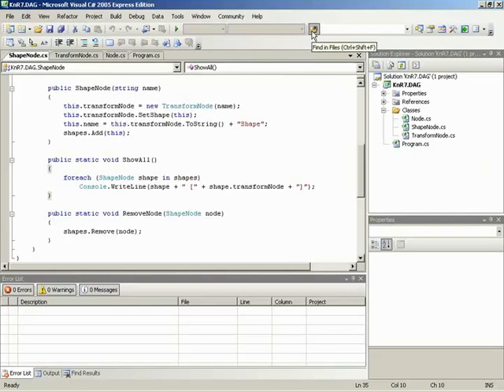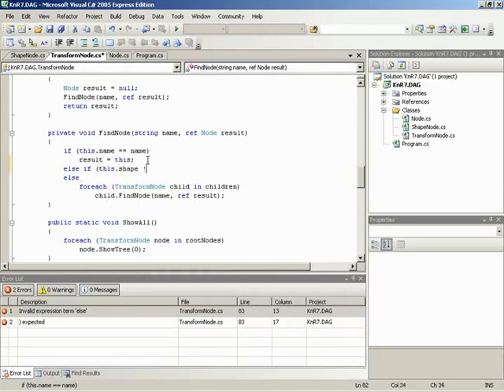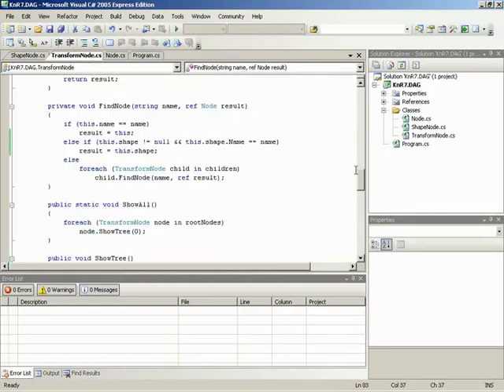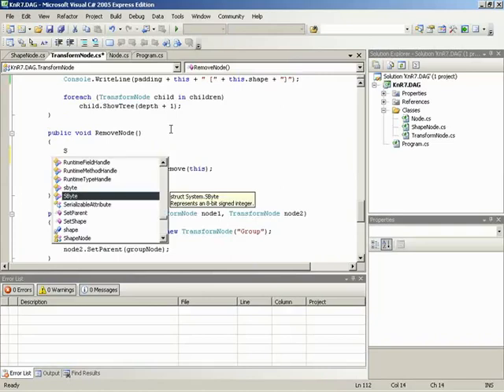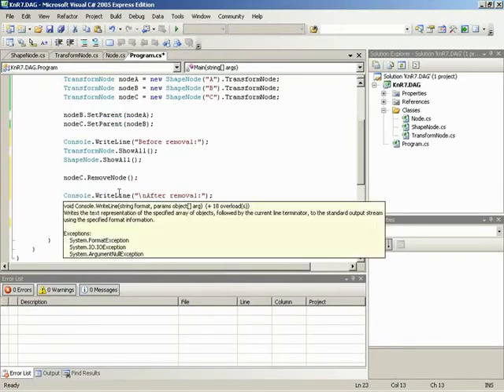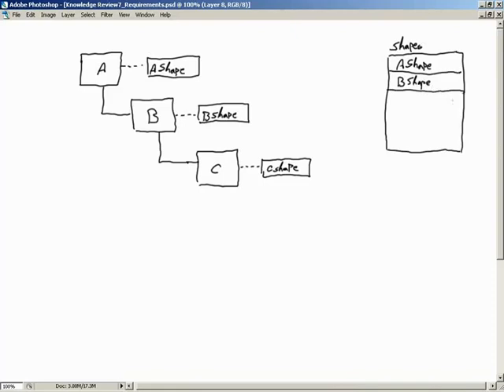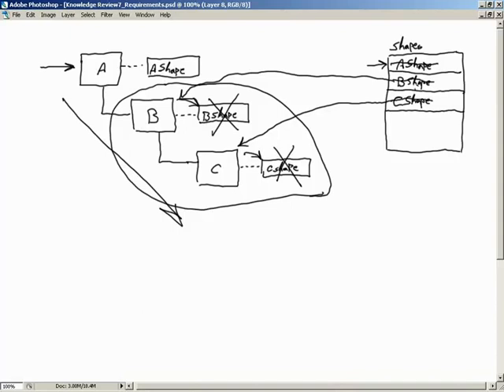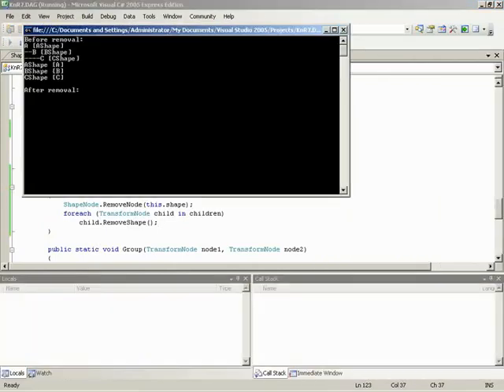🔴 Shape Node: Integration • Directed Acyclic Graph • XNA and C# Game Dev • MonoGame • (Pt. 46)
Learn XNA (MonoGame) C# Programming - Directed Acyclic Graph - Shape Node: Integration.

This video creates a tighter integration between the TransformNode and the ShapeNode classes.